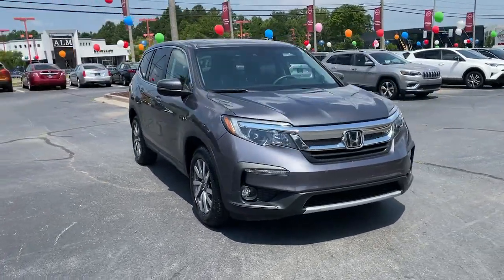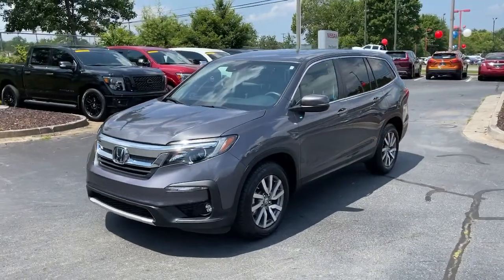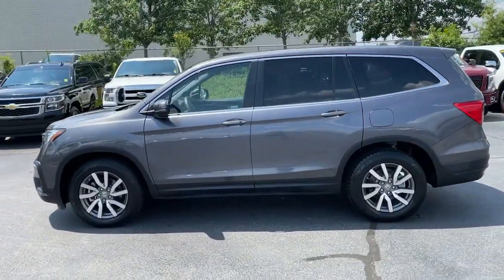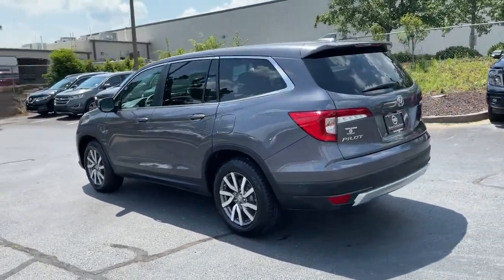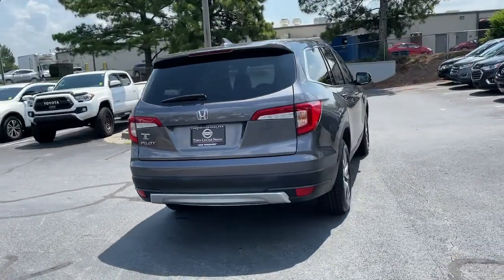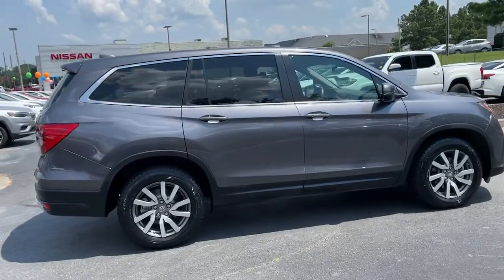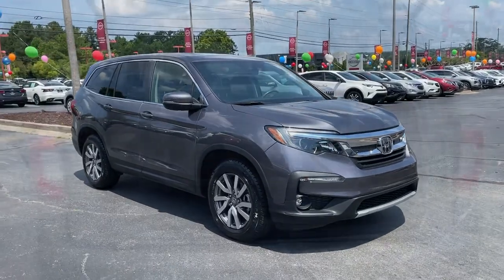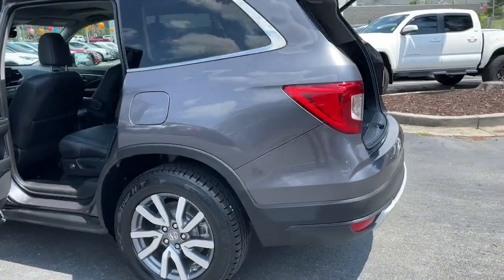2020 Honda Pilot Kennesaw, Marietta, Smyrna, Woodstock, Atlanta, GA 210755TA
Modern Steel Metallic Used 2020 Honda Pilot available in Kennesaw, Georgia at Town Center Nissan. Servicing the Marietta, Smyrna, Woodstock, Atlanta, GA area.

2310 Barrett Lakes Blvd NW